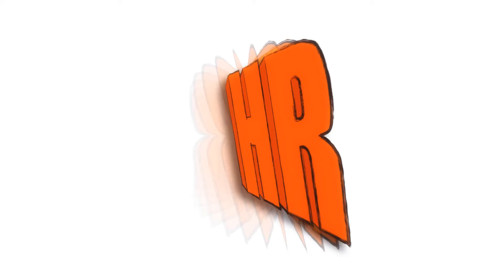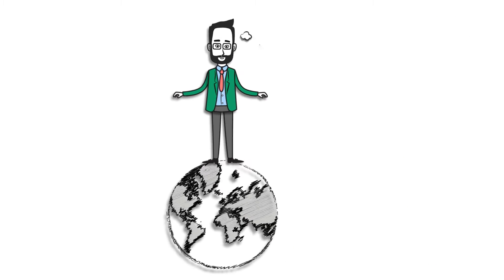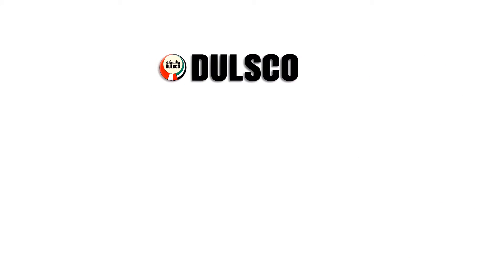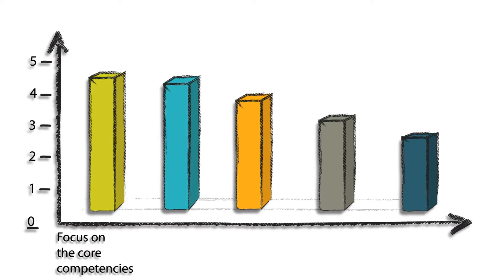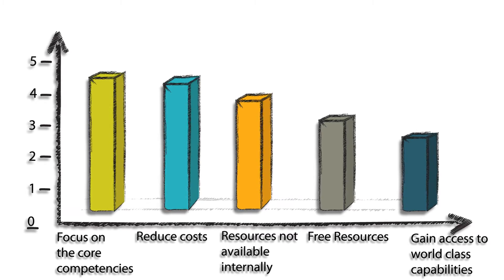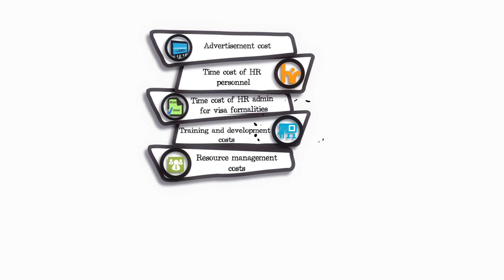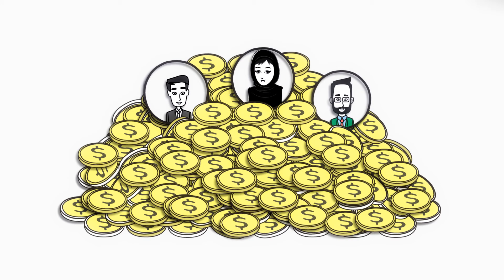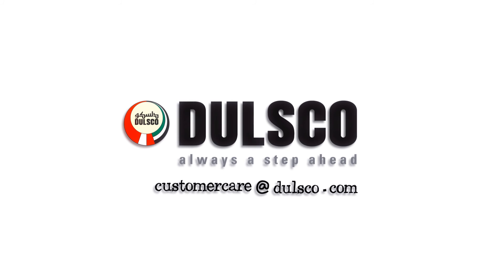Dulsco Human Resource Outsourcing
Did you know?...Organizations can reduce visa hassles, manage operational peaks and reduce fixed costs through HR outsourcing. Watch this video to know more.